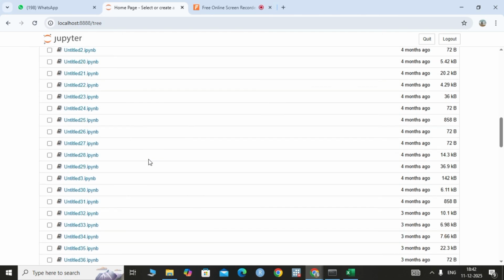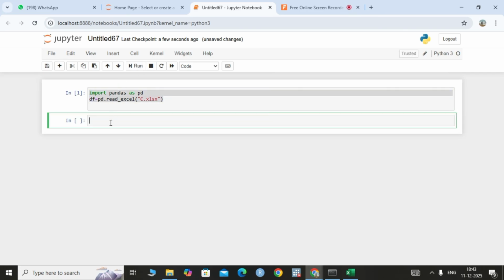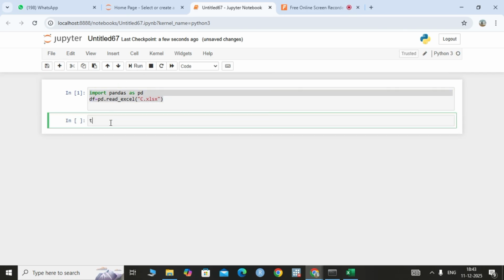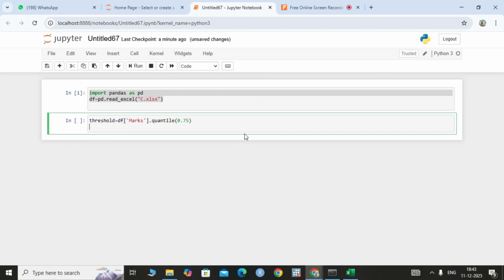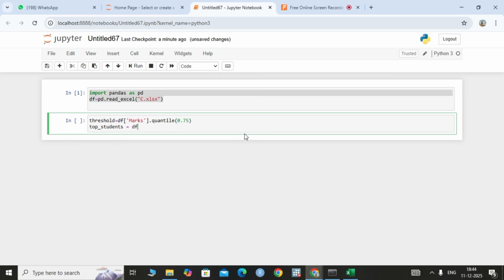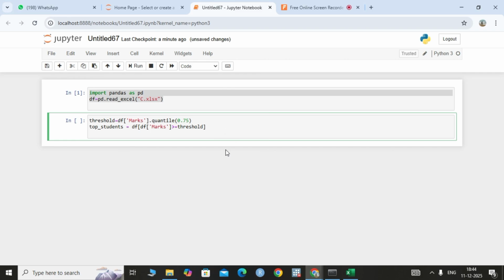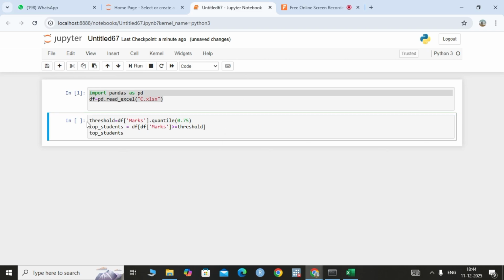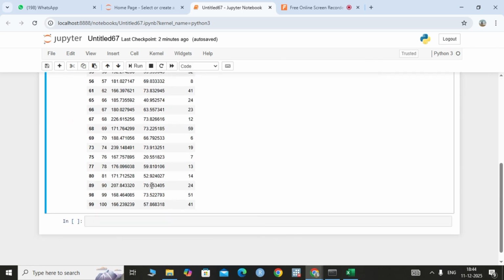Education Analysis in Python